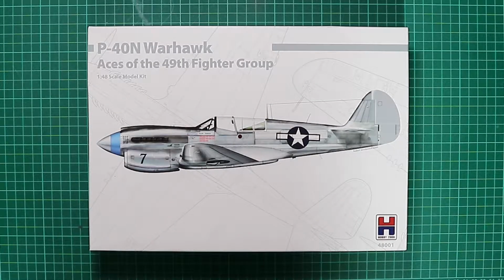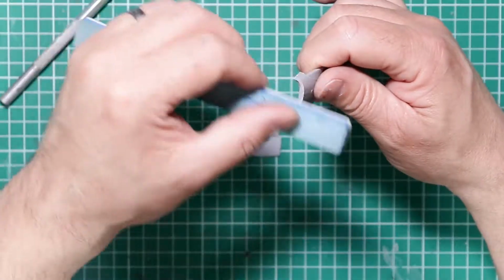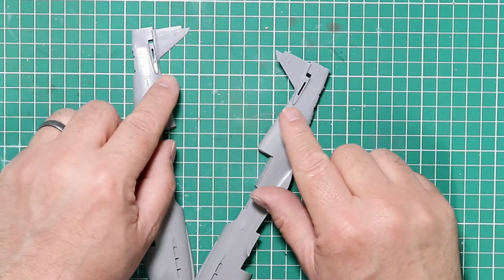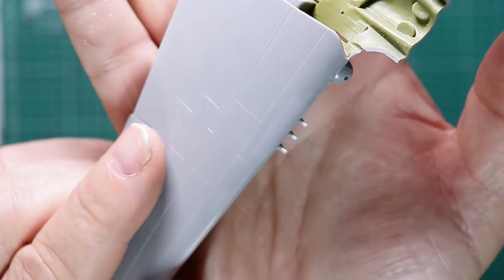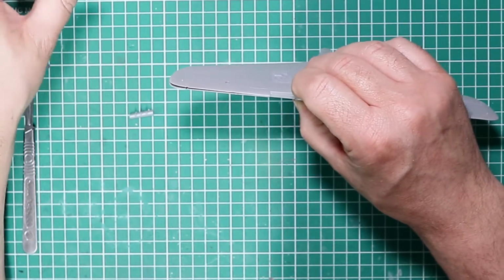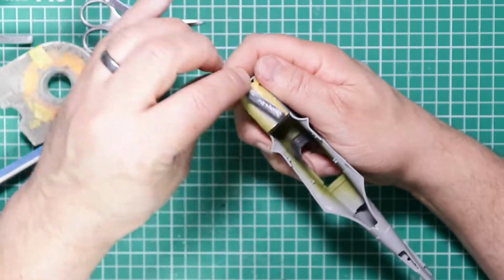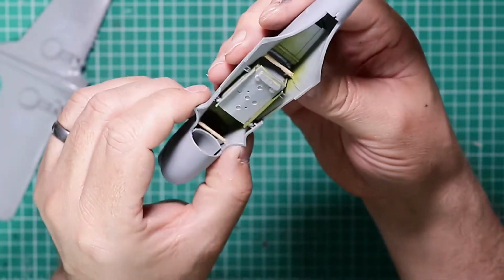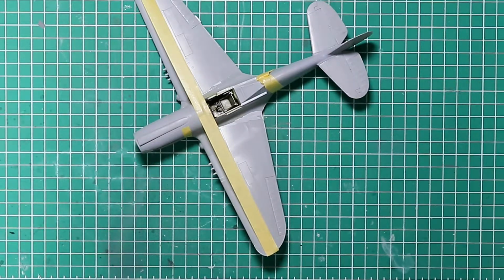Part 1 Hobby 2000 1/48th Scale P-40 N Warhawk Video Build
Work starts on another video build, by looking at the breakdown of the fuselage and perhaps coming up with a better build sequence. Finally getting the major assembly section out of the way by attaching the wings to the fuselage.